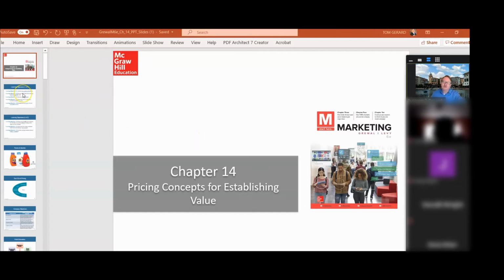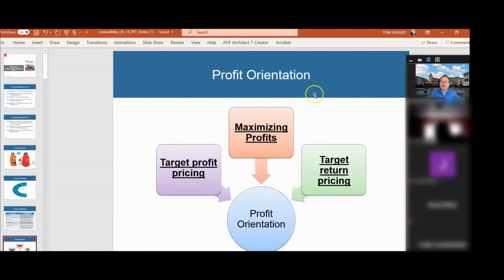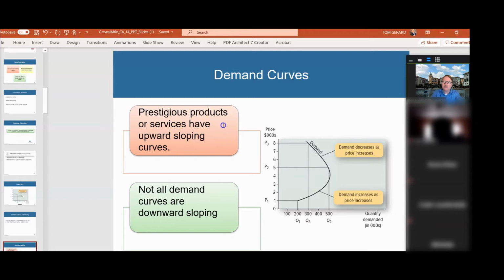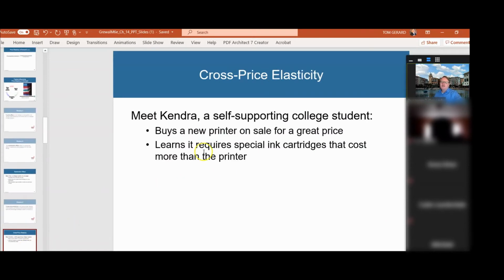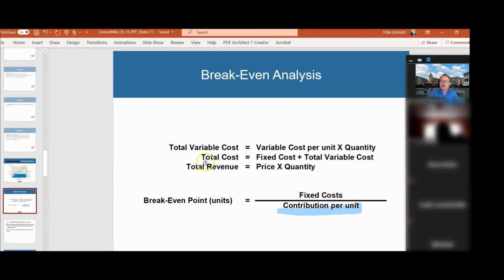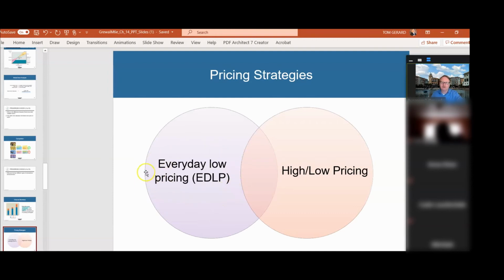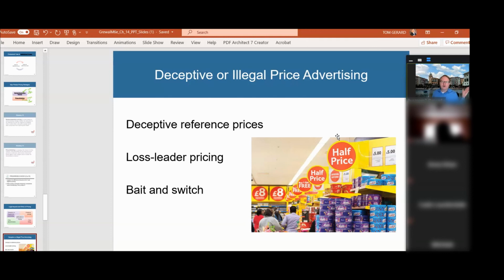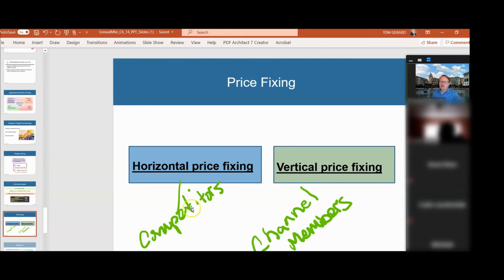Marketing 4 P's - PRICE, MY Zoom Class during COVID19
Introduction to Price the second of the 4 P's of Marketing
This is an introductory class for people who have little or no previous education in Marketing

Congratulations everyone!
You received your stimulus check
Now you can surf Amazon
And if you do, please use this
This should take you to the normal amazon site
Do you know what the bestselling items are?
How about deep discount electronics?
and save it to your desktop and when you go to Amazon to buy something, which I know you all do,

I wonder who will be the first person to purchase something using my link?
Maybe it is you….
If you don’t know what to buy then just get a gift card ) that you can use later or give it to your MOM for mother’s day in May or to your DAD for father’s day in June.